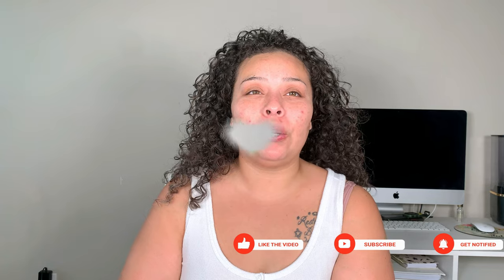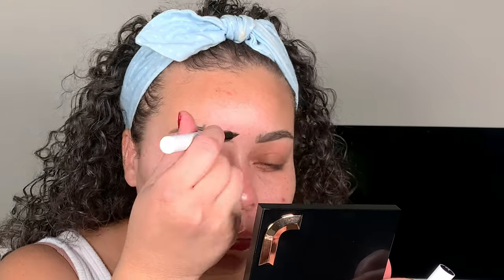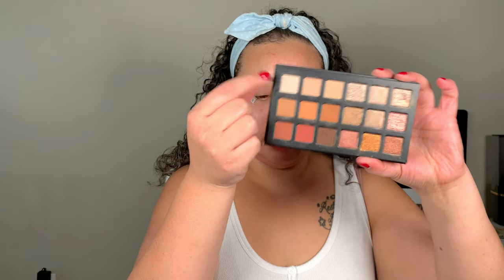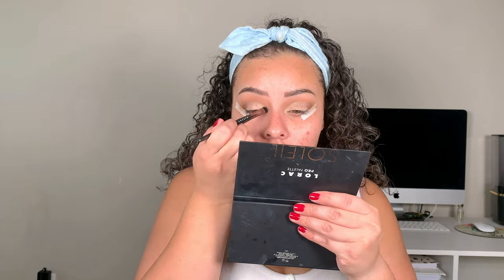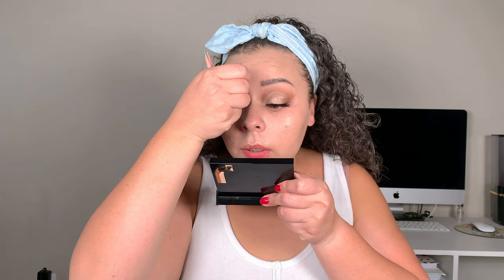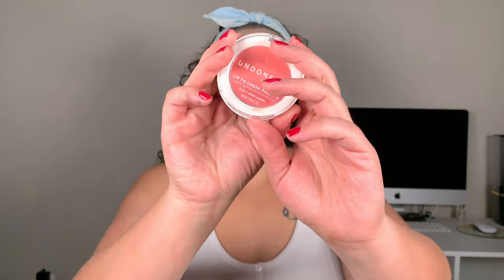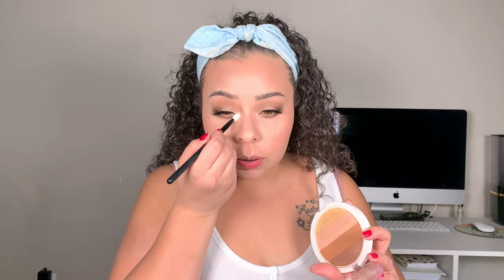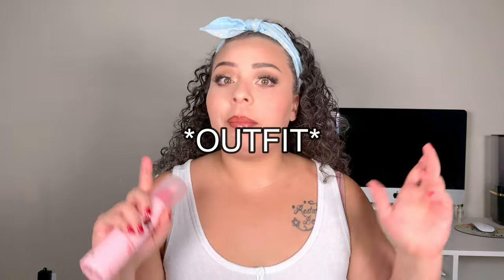Instagram Chooses My Makeup | GRWM | 2021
Filming Equipment & Makeup Storage:
*Lights*